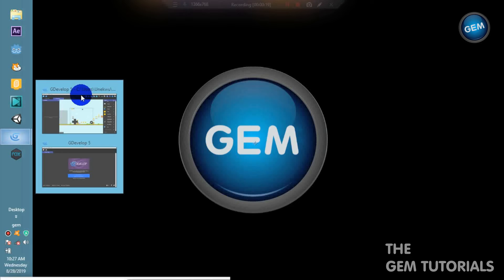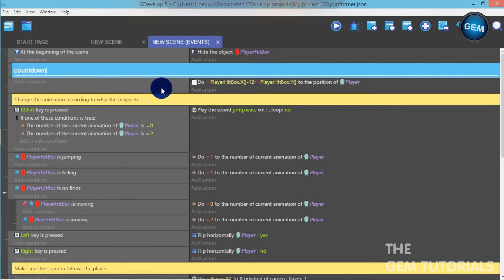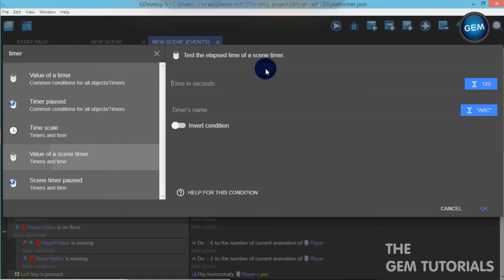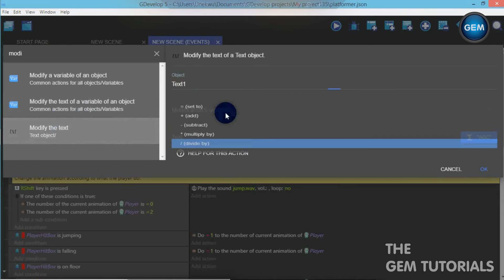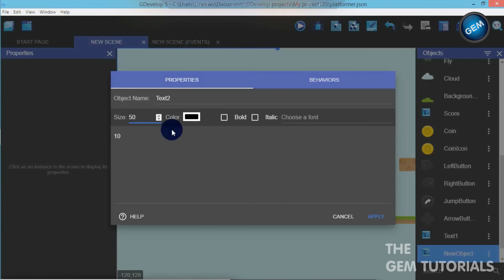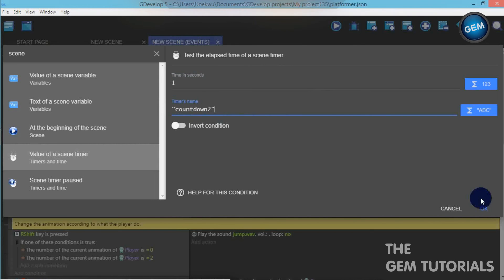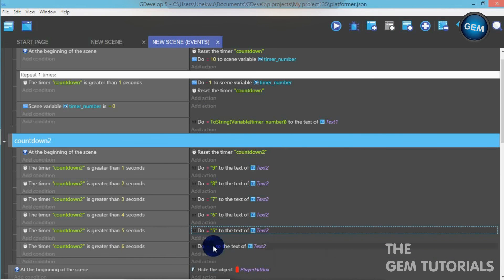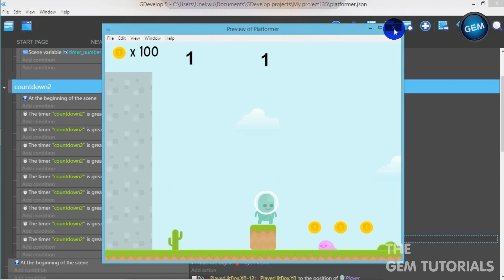How to create a countdown timer : GDevelop 5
Hello everyone, welcome to a GDevelop 5 tutorial. In this tutorial i will be showing you how to create a countdown timer in GDevelop 5. I will be showing two methods of creating a countdown timer.

TUTORIAL REQUEST
This tutorial request was made by "vinene"